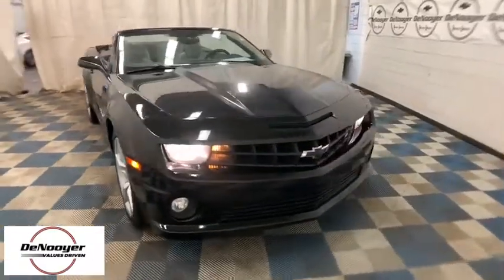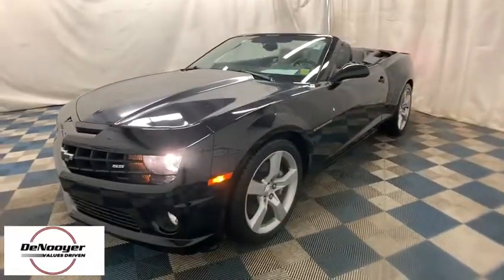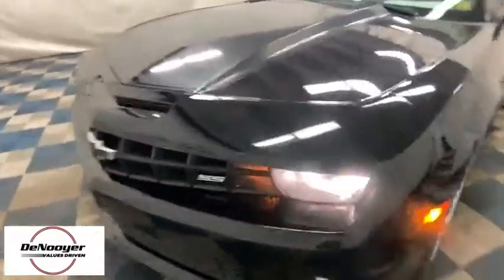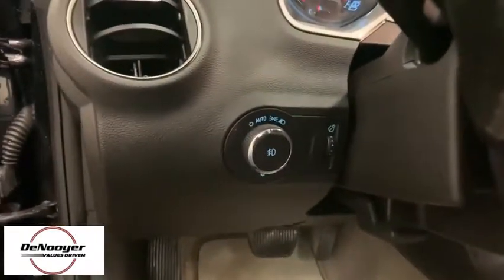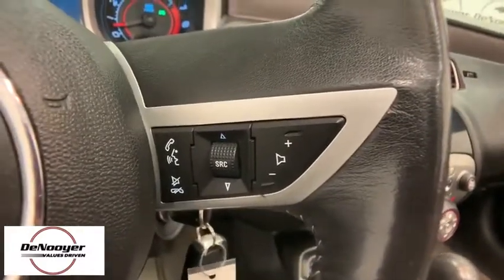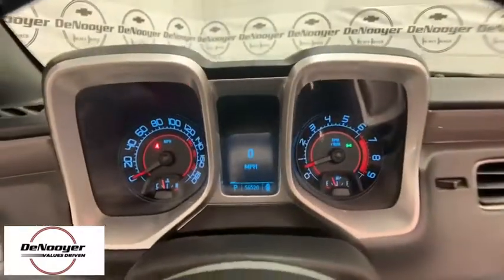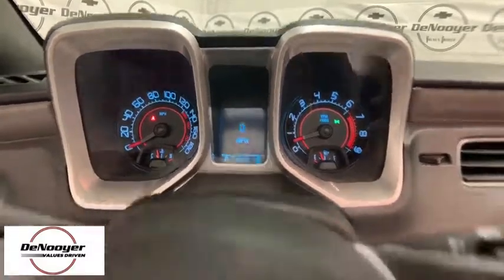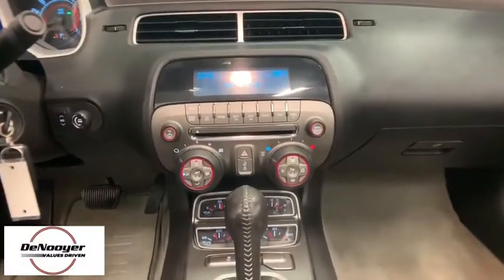2011 Chevrolet Camaro Colonie, Albany, Saratoga Springs, Clifton Park, Schenectady, NY 31214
Black Used 2011 Chevrolet Camaro available in Colonie, New York at DeNooyer Chevrolet. Servicing the Albany, Saratoga Springs, Clifton Park, Schenectady, NY area.

DeNooyer Chevrolet
127 Wolf Road

Black 2011 Chevrolet Camaro SS 2SS RWD 6-Speed Automatic with TapShift 6.2L V8 SFI 6.2L V8 SFI.brbrRecent Arrival!brbrAwards:br  * JD Power Dependability Study   * 2011 KBB.com Top 10 Road Trip CarsbrbrbrReviews:br  * Should you be one of those who thinks V6 and V8 horsepower should be delivered without mercy to the rear wheels of a sports car and that fresh air rushing about the sun-filled cabin should be part of the equation, you will enjoy the Camaro Convertible. Source: KBB.combr  * Strong acceleration with V8 or V6; head-turning looks; good V6 fuel economy; excellent value; capable handling. Source: Edmundsbr  * If you want a great-looking car that expresses your personality without forcing you to take out a second mortgage on the declining value of your home, you have to like the Camaro. In SS form its performance-per-dollar ratio is outstanding as well. Source: KBB.com